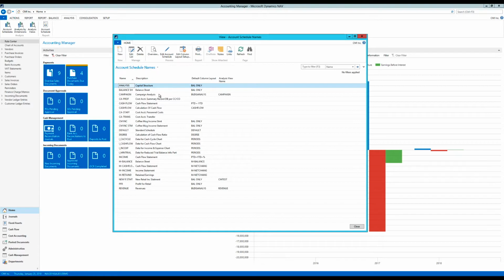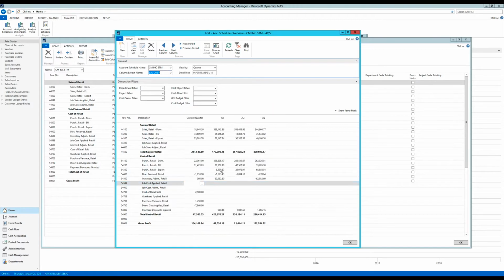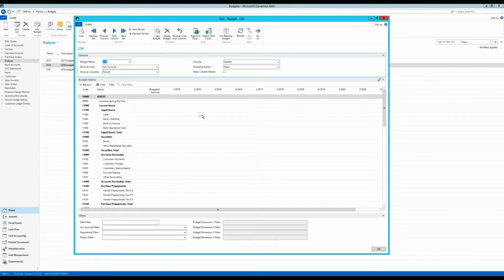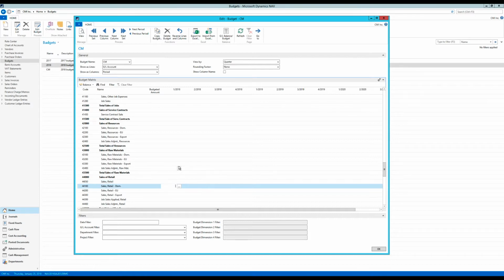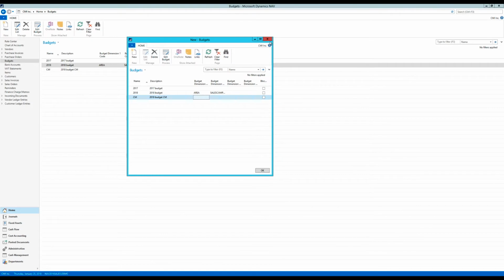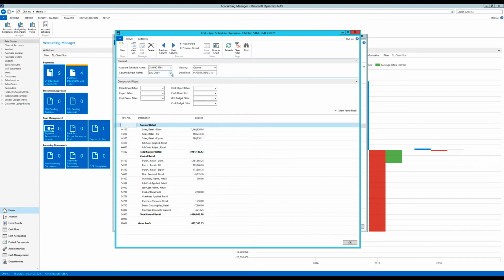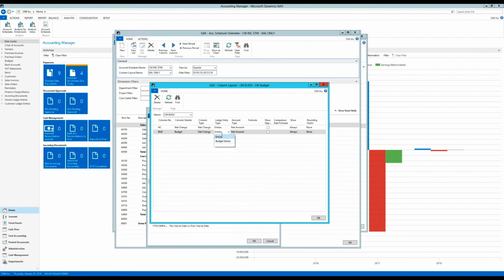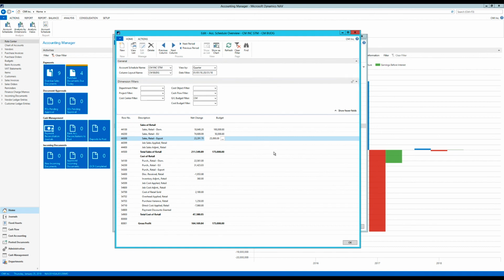Dynamics NAV 2017: Account Schedules 6/8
Learn how to work with account schedules in Microsoft Dynamics NAV 2017 with Johannes Gudmundsson in this coffee mug tutorial.
Level: Intermediate